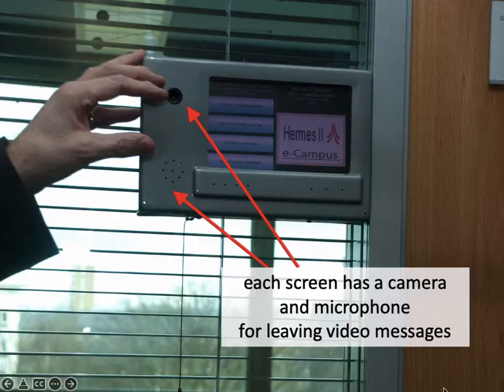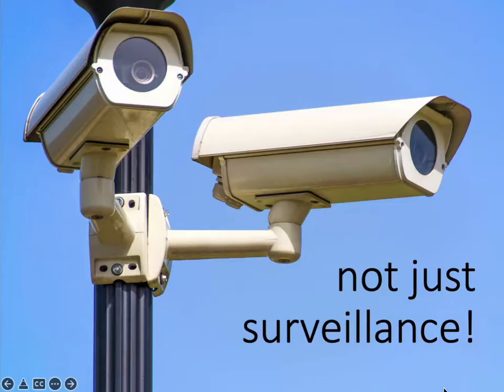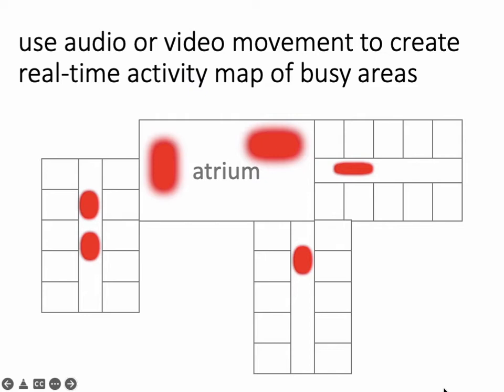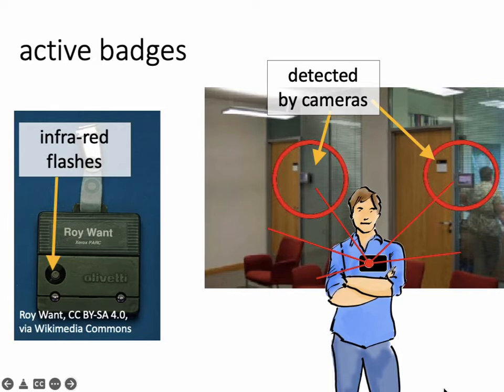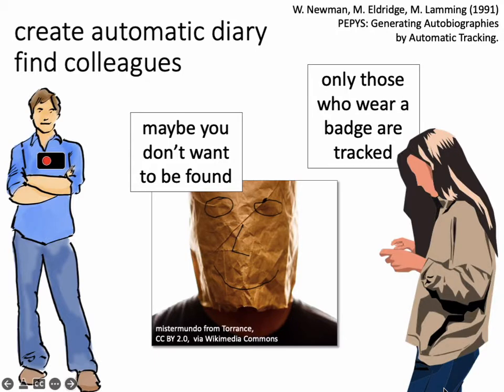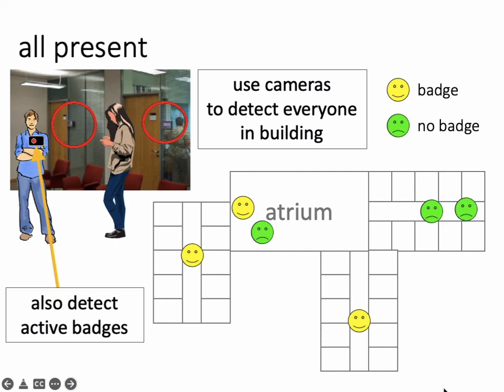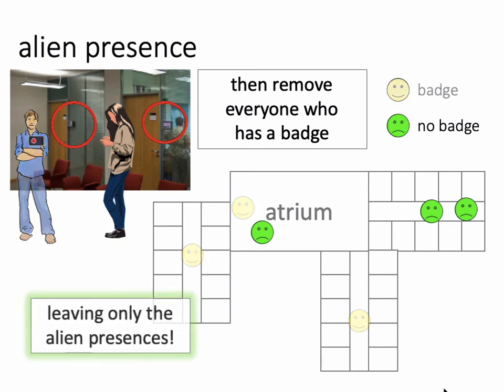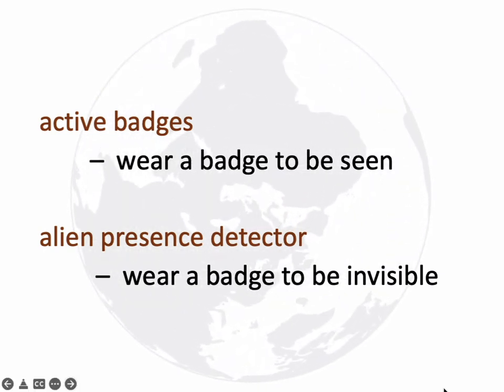Alien Presence Detector Back Story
The idea for the Alien Presence Detector dates back to the mid-2000s. Hermes II, a system of small door-side screens had been placed around InfoLab21 in Lancaster University.  Each unit also had a camera and microphone which could be used for video/audio messages as well as hand-written notes. This pervasive network of devices was an unusual, perhaps unique, research platform at the time, so we were looking for other research opportunities for this flexible infrastructure.  We wanted to use the sensing potential of the system, but in ways that respected privacy and did something a little different.

From this the idea of the Alien Presence Detector was born!